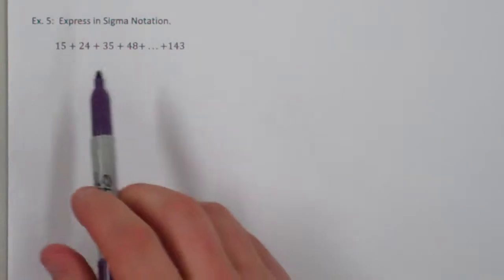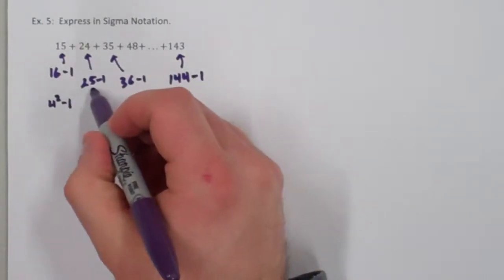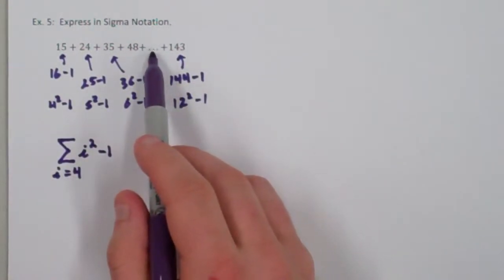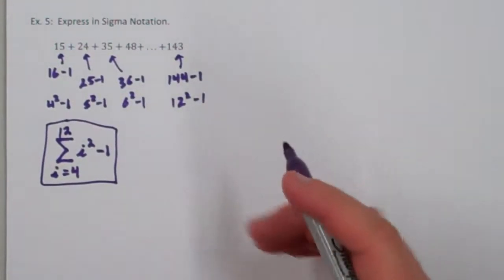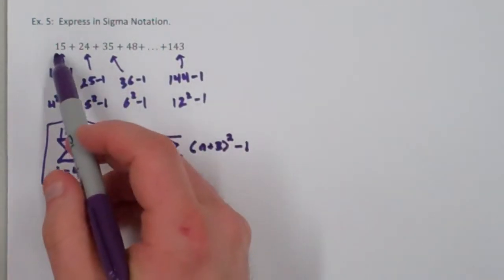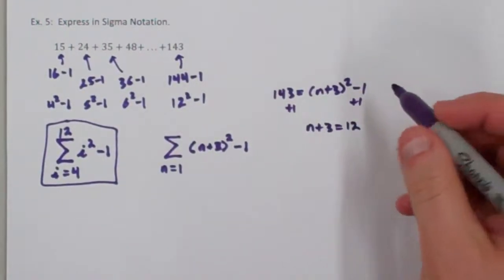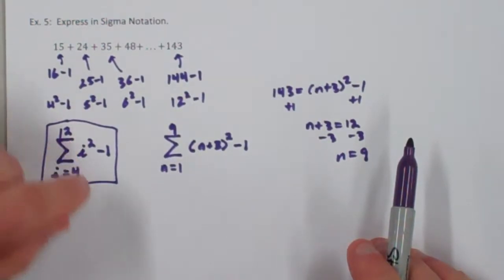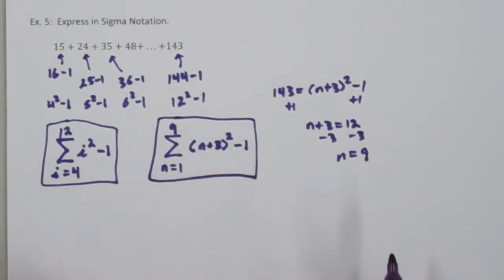4 SQ Example 5